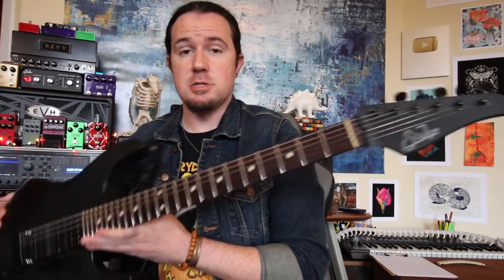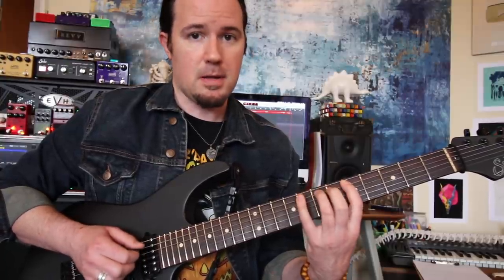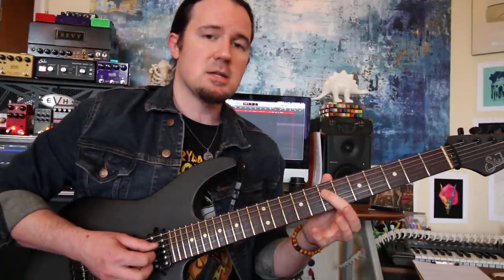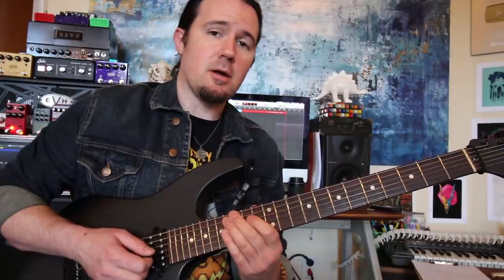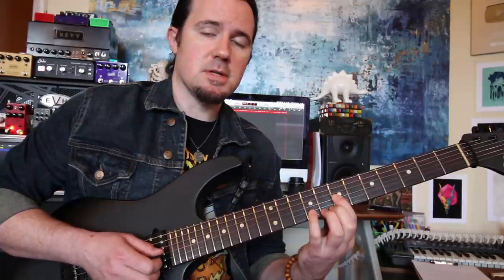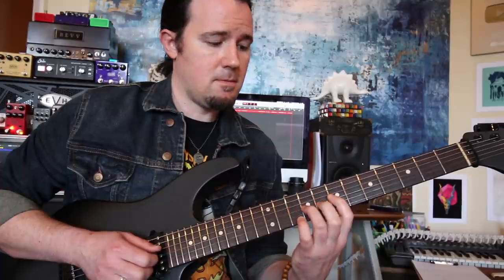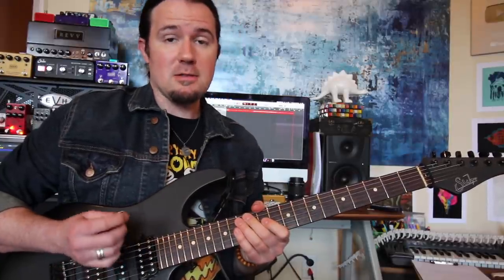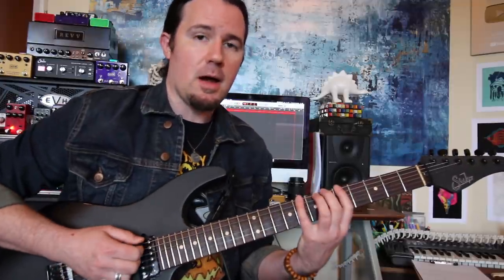Domo Arigato, Mr Legato! Sequenced Legato Lick Breakdown with Uncle Ben Eller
This week, my supporters get downloadable TABS and practice tracks to go along with this legato party!
Get sweet deals on all the nice things i used in this video
TABs on instagram too!

Hey kids! Y'all have been asking for some shred legato sequenced patterns, and i'm here to deliver!!! This ascending/descending pattern is in the key of A minor, and is based on sextuplets (6 notes per beat). Its like you threw Tom Quayle, Joe Satriani, Rick Graham, Paul Gilbert, and Brett Garsed and tossed them into a blender! Its a hoot and a holler! NEVER SKIP LEGATO DAY!

Suhr Modern Satin - Xotic SP compressor - Axe FX 3

Let me know what you want to see next on my channel!